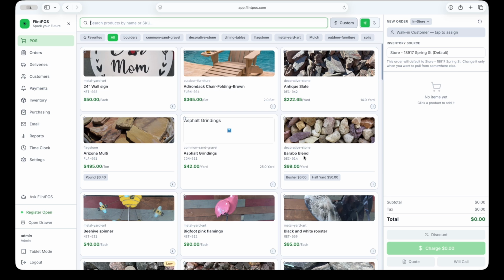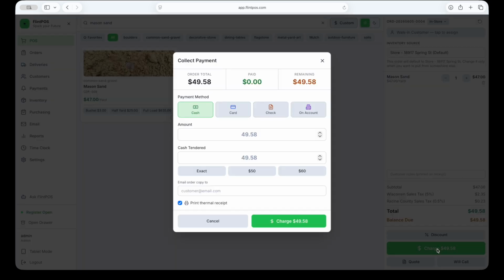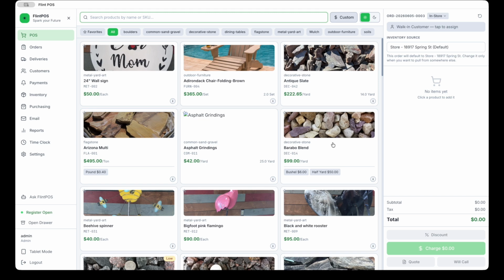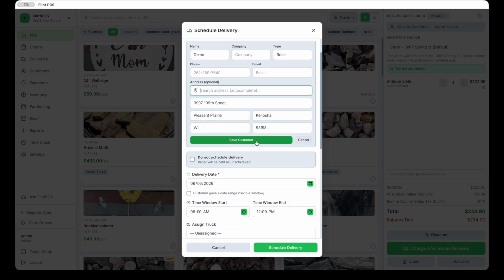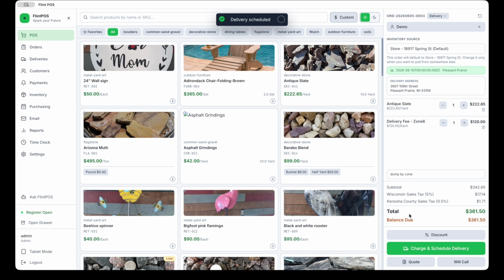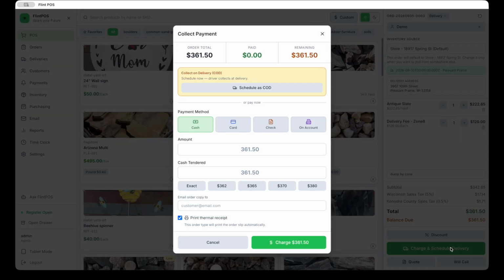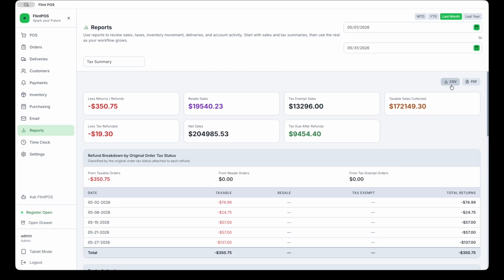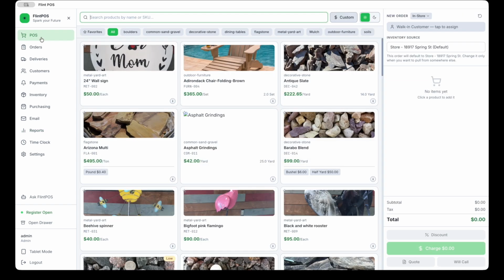FlintPOS Demo - Point of Sale for Landscape and bulk supply companies.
FlintPOS is a point-of-sale system built specifically for landscape and bulk supply yards.

Unlike generic retail POS systems, FlintPOS is designed around the unique workflows of bulk material sales, deliveries, contractor accounts, inventory management, and location-based sales tax compliance.

In this video, I'll walk you through the core features of FlintPOS and demonstrate how it helps landscape supply businesses simplify operations, improve accuracy, and spend less time fighting their software.

Whether you operate a mulch yard, landscape supply center, soil yard, stone yard, or other bulk material business, FlintPOS was built with your industry in mind.